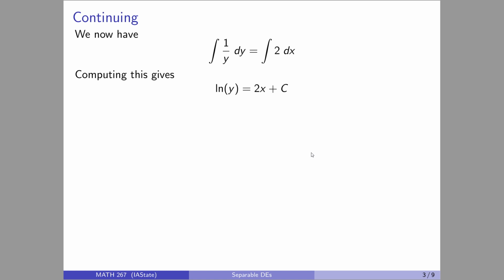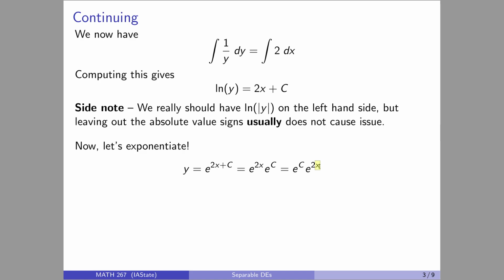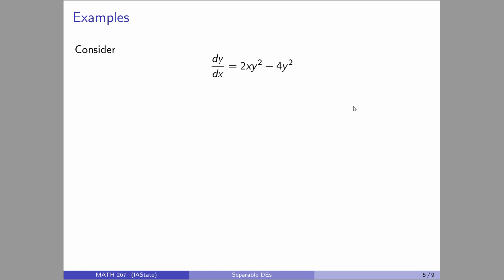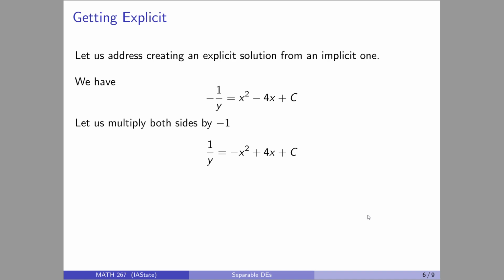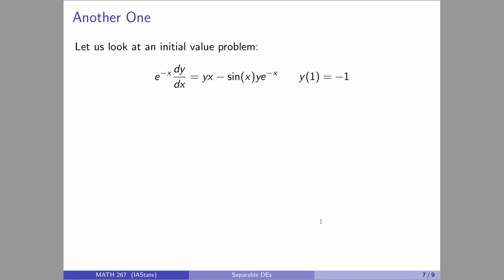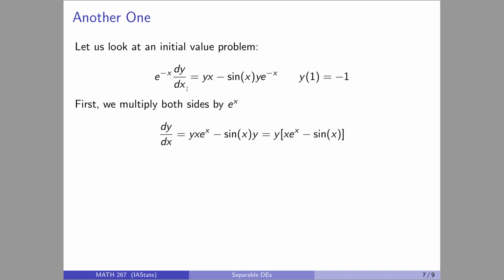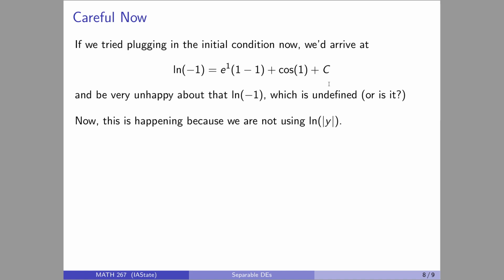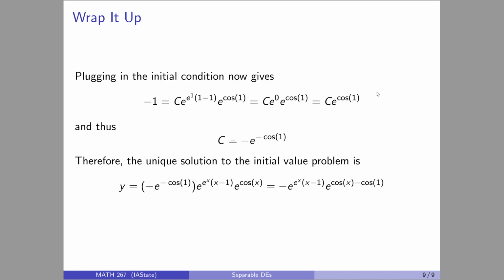MATH 267 - Summer 2020 - Separable DEs